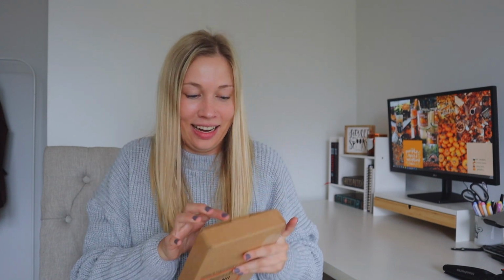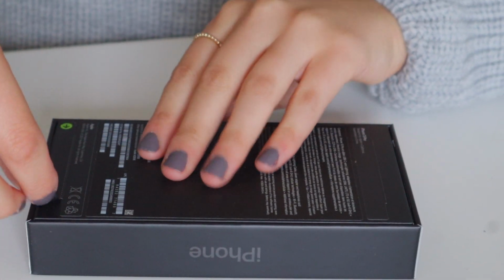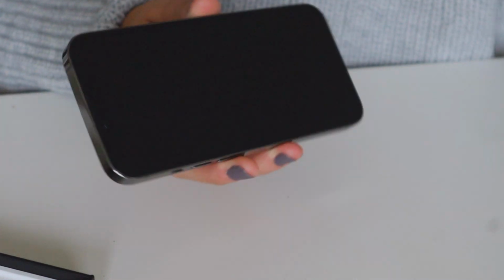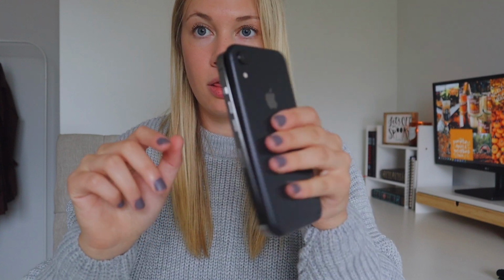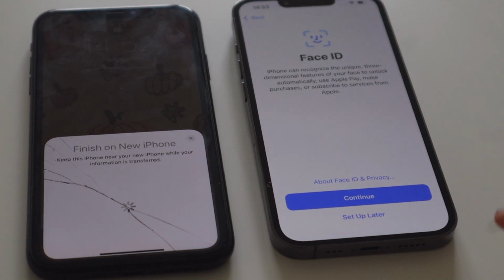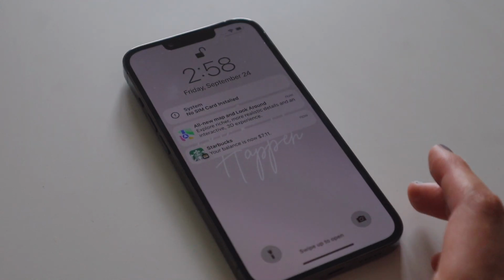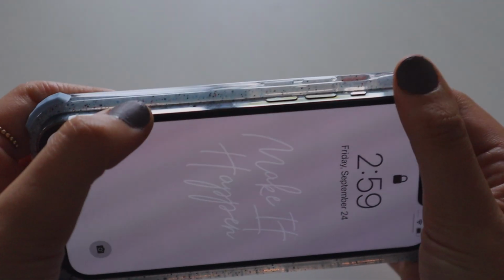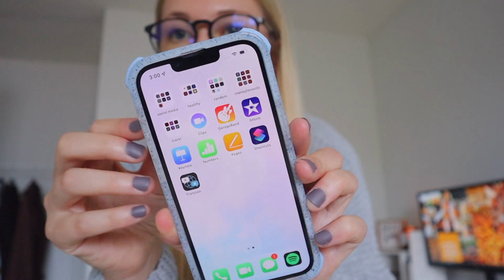iPHONE 13 PRO UNBOXING + SETUP !!!!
YAY! Also I'm so sorry for my squealing and high pitched voice in this, I was so excited!